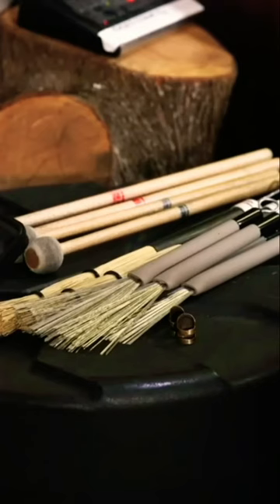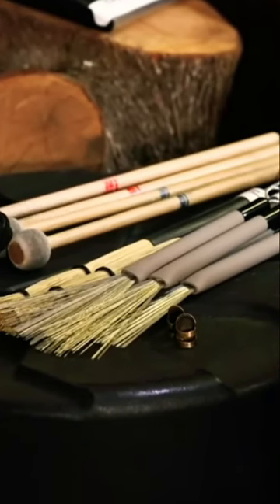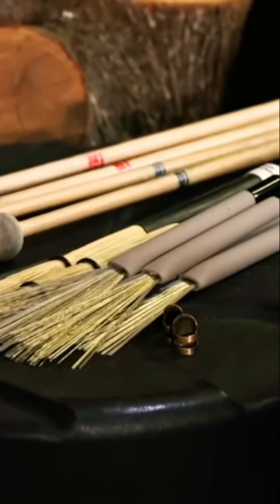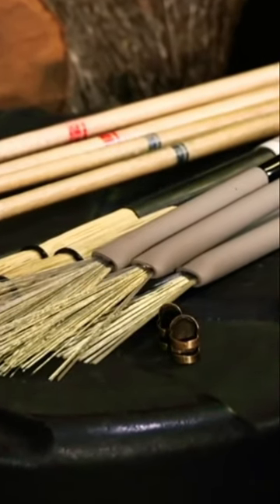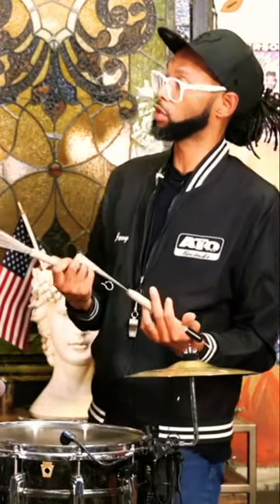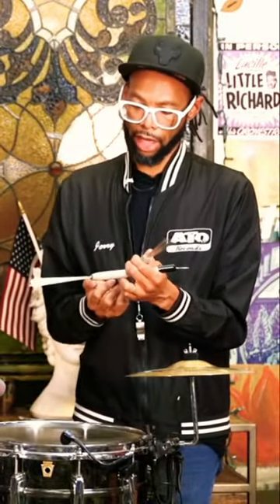Jerry Pentecost of Old Crow Medicine Show laying down a train beat like no one else can!